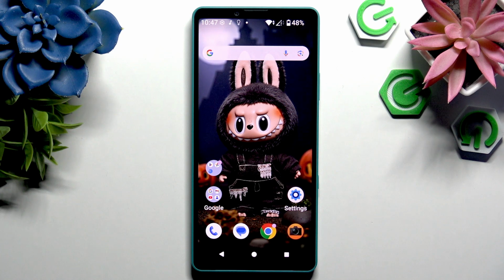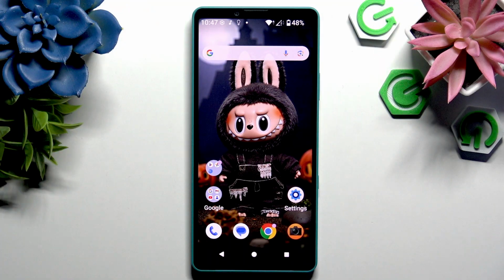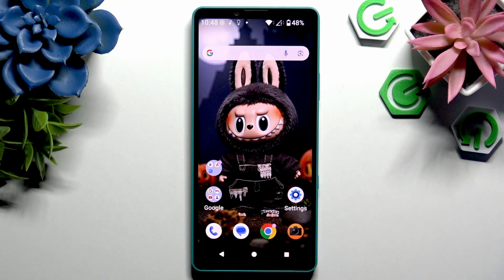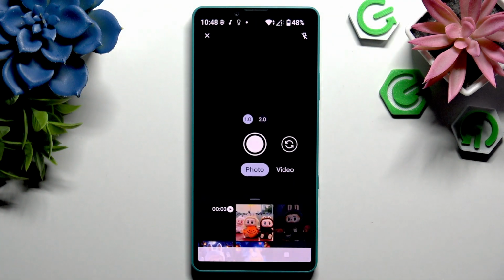SONY Xperia 10 VII – How to Add Photos to Text Messages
Want to send pictures or photos in your text messages on the SONY Xperia 10 VII? In this video, you’ll learn how to easily attach and send photos using the default Messages app on your SONY Xperia 10 VII. Whether you want to take a new photo or choose one from your gallery, we’ll show you step-by-step how to add images to your SMS or MMS messages. This method works on the SONY Xperia 10 VII and is similar for many Android devices, making it simple to share your favorite moments with friends and family directly through text messages.

How to add photos to text messages on SONY Xperia 10 VII?
How to send pictures in a message on SONY Xperia 10 VII?
Where is the photo attachment option in SONY Xperia 10 VII Messages app?

0:00 Introduction
0:10 Open Messages app
0:23 Start or open a chat
0:29 Tap the camera or photo icon
0:39 Take a new photo or select from gallery
1:14 Add existing photo from device
1:29 Confirm and send the photo
1:39 Troubleshooting photo selection
1:52 Final steps and send